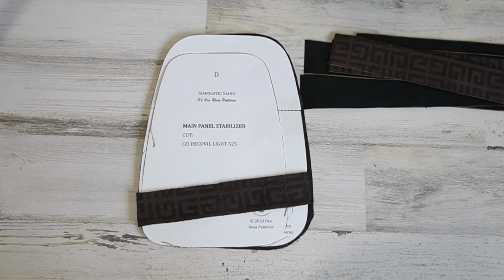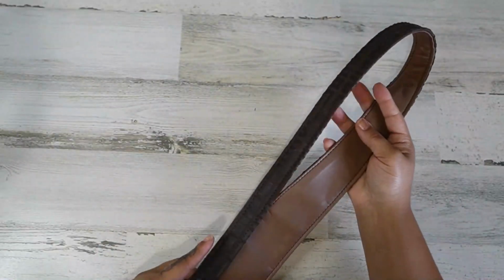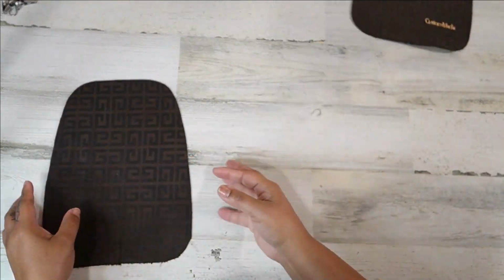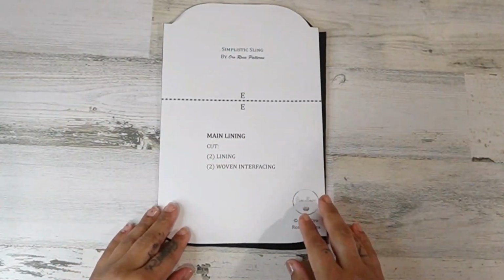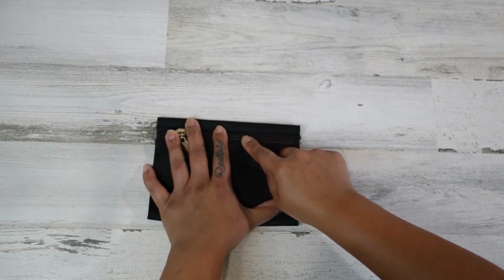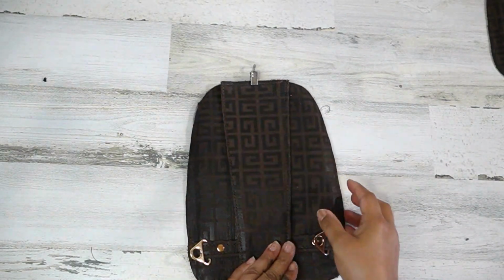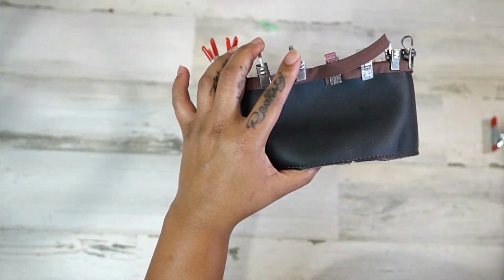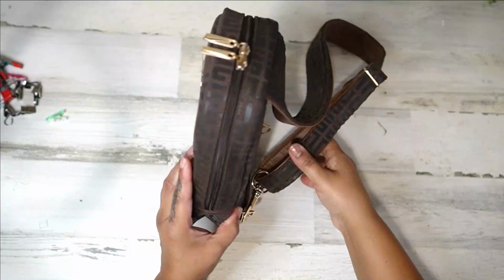Let's make the Simplistic Sling by Oro Rosa Patterns! Guess what? It's pretty simple.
Leather : Tandy Leather
Lining:

Wanna join the fun?!
Come hang out with me & my friends here!

Show ya girl some love by donating $2 or more to help me have access to more patterns & better recording equipment so I can make my channel the best it can be!

My machine
YAMATA 2341 Cylinder arm

           👀Saw a tool ya gotta have?👀